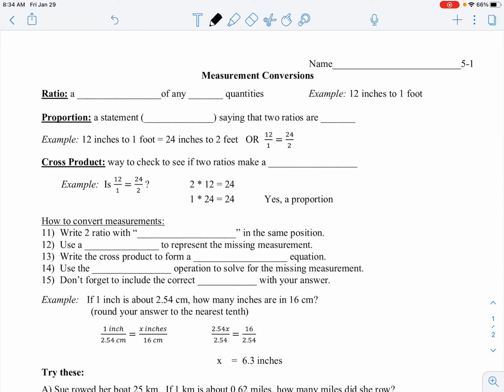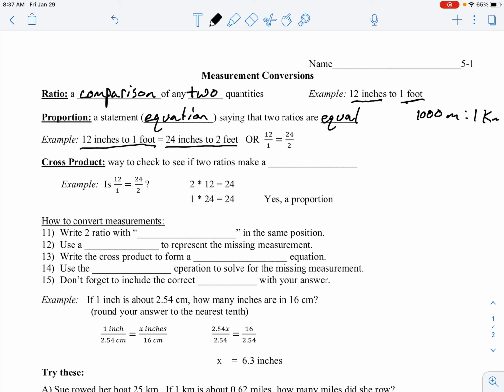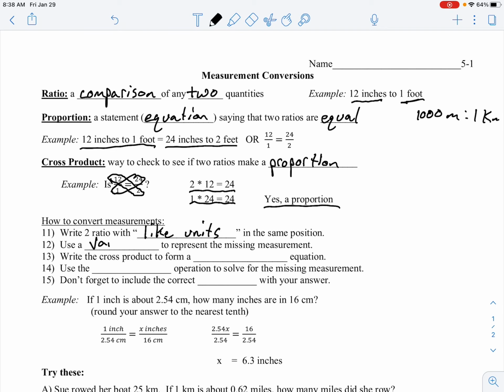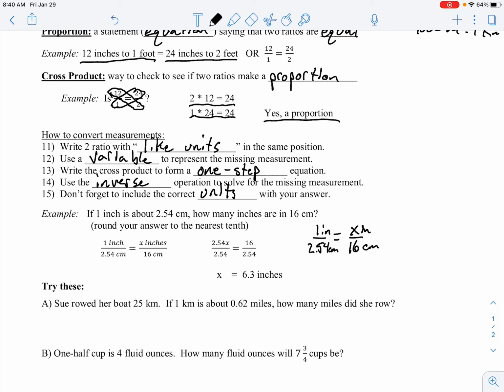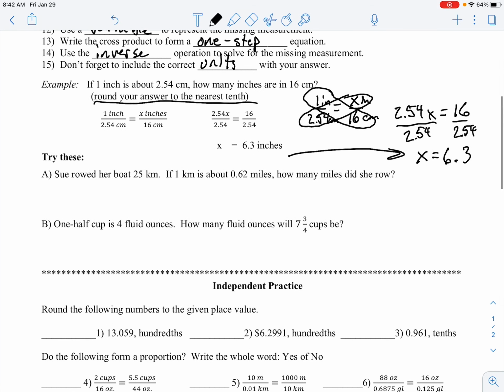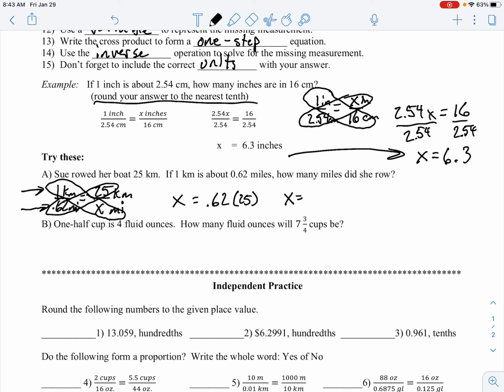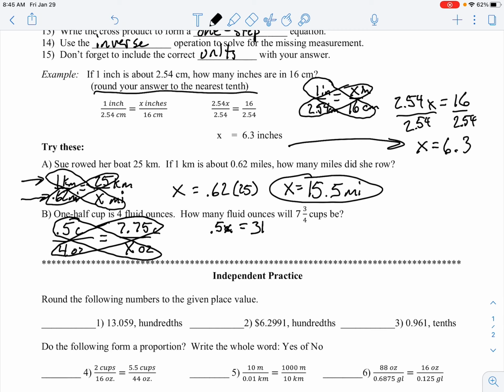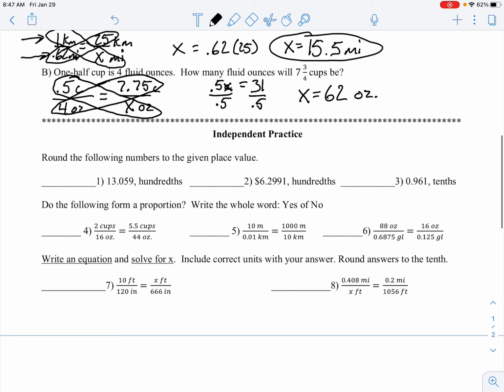5-1 Notes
Video notes for my Math 7 distance learners.